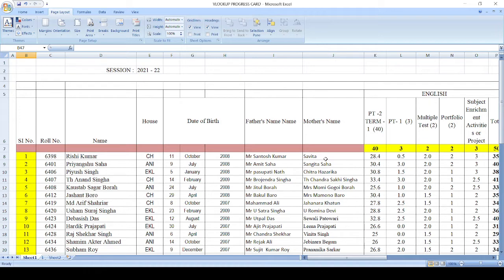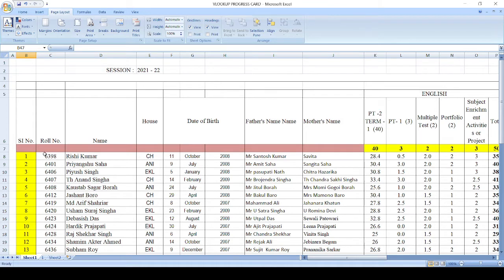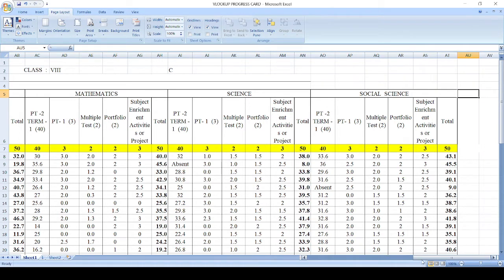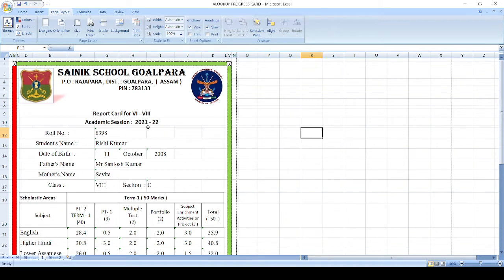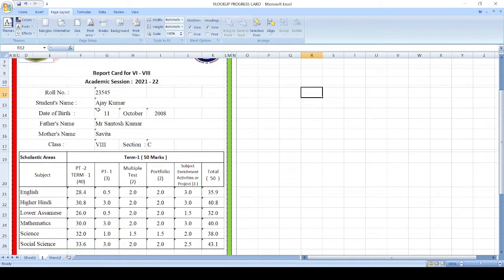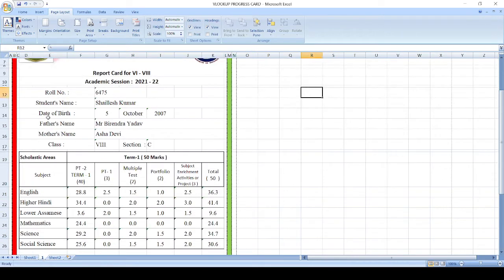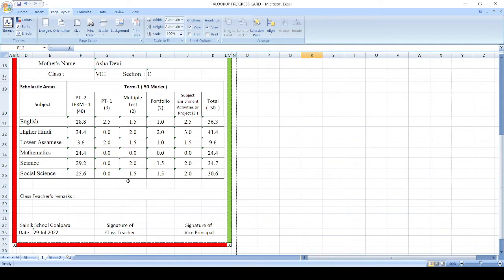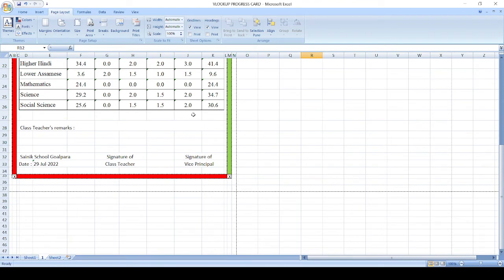Automatic Progress Card Generation in Excel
This video is just short description of Progress Card Generation in Excel.  Automatically we can get the Progress Cards of all the students in a particular section one after another only by selecting the serial number of students.  We can take print or view the progress card of any students whose marks details are there in the sheet. For connecting each cell with the corresponding cells of progress card may take little time, but as a whole it will save lots of time.